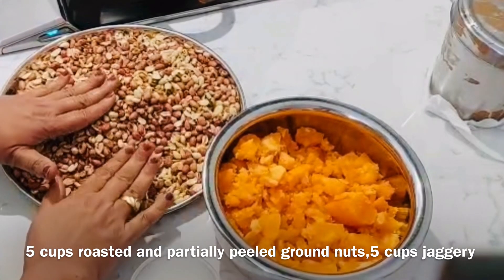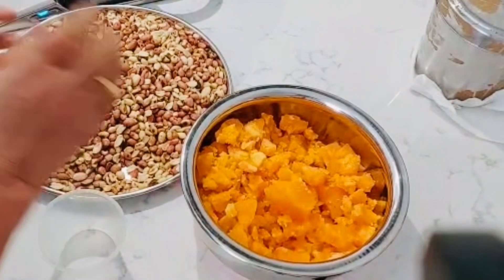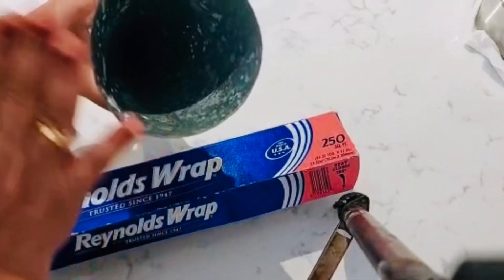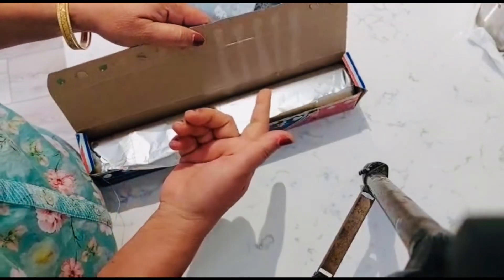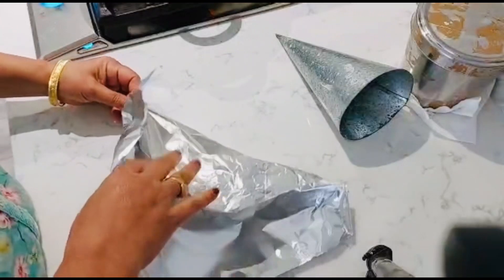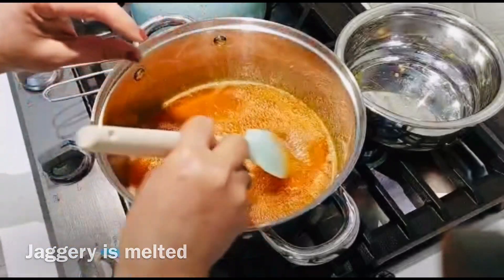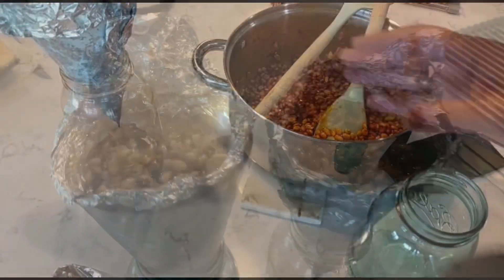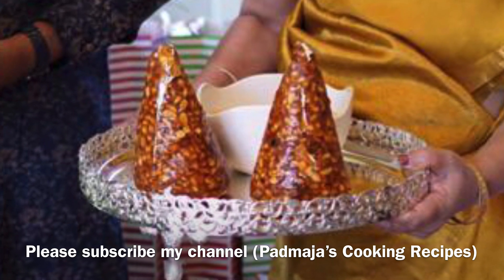SEEMANTAM Peanut 🥜 cone | Ground Nuts Barfi Cone🎉 | Recipe 155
Seemantam Special Peanut 🥜 Cone | Ground Nuts Cone for Special Occasions | Must Try Recipe |